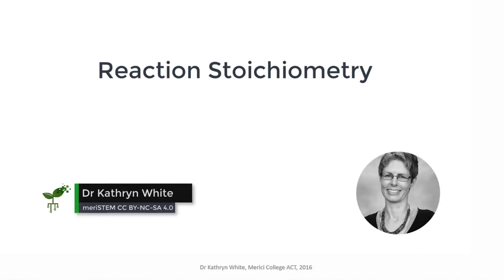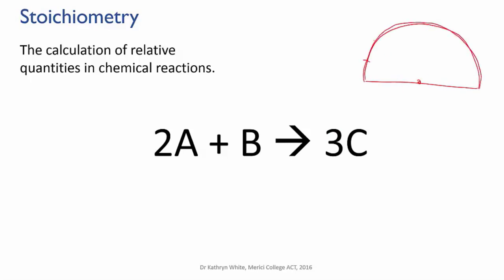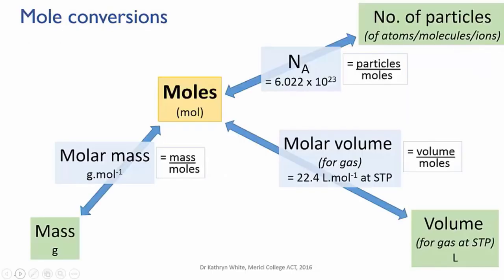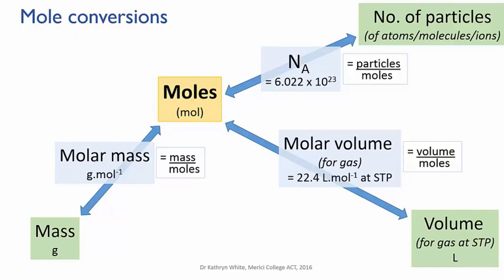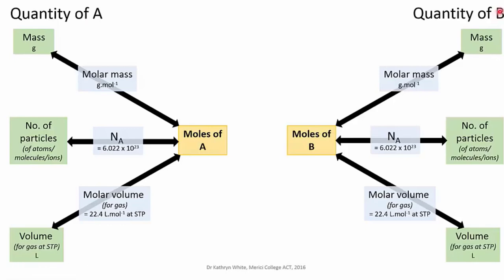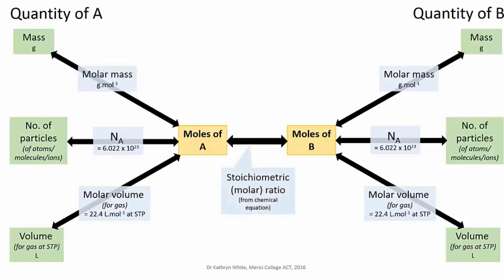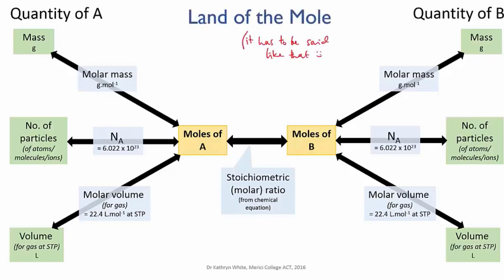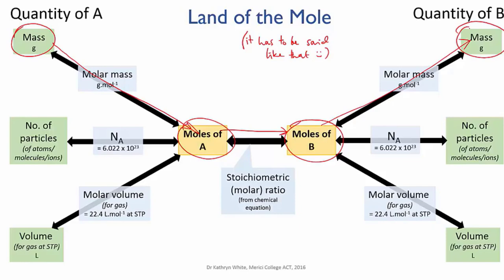Reaction stoichiometry | Quantities | meriSTEM